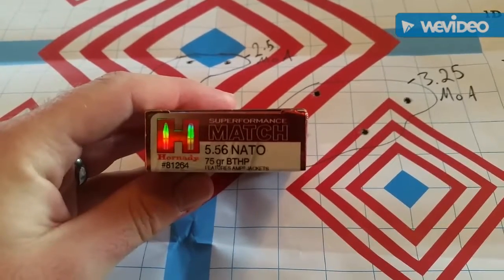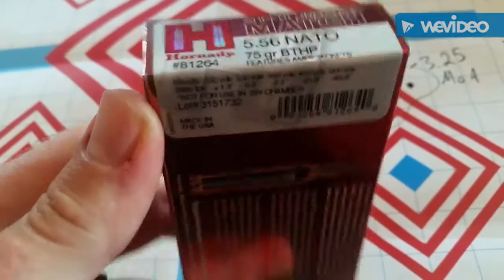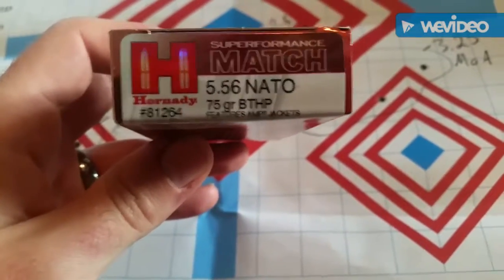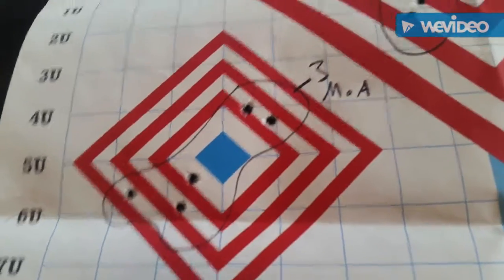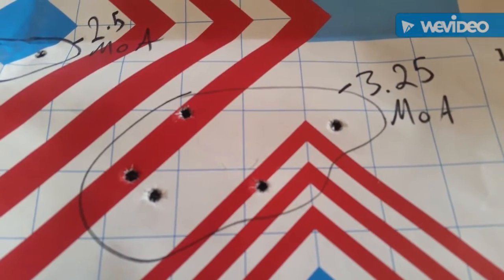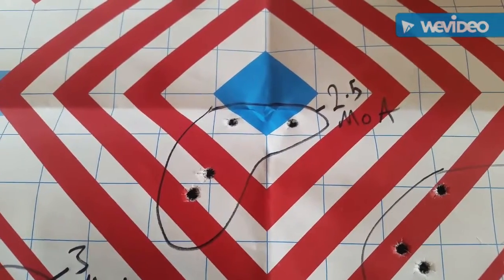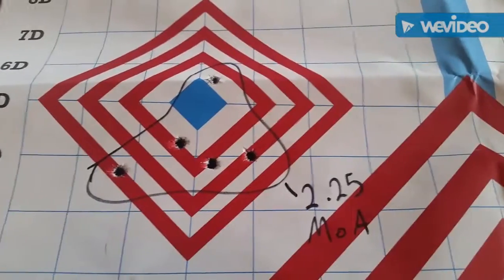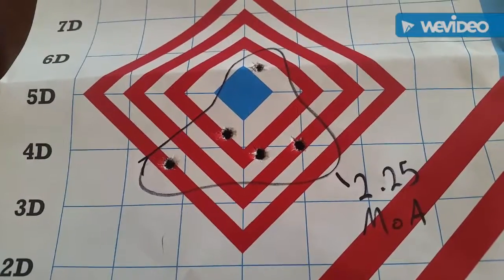Hornady Superformance Match 5.56 NATO 75gr BTHP TEST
Average group size: 2.75 MoA